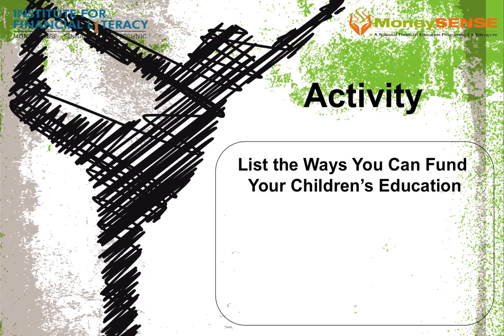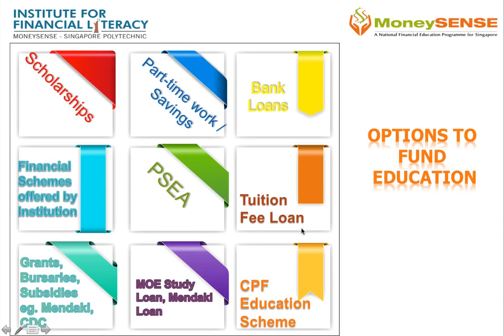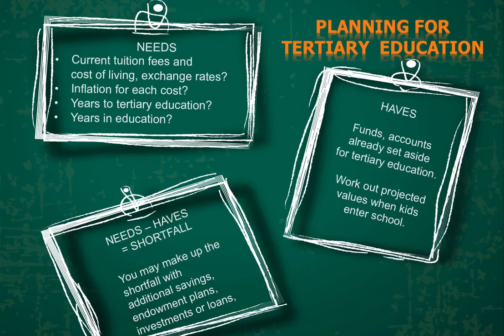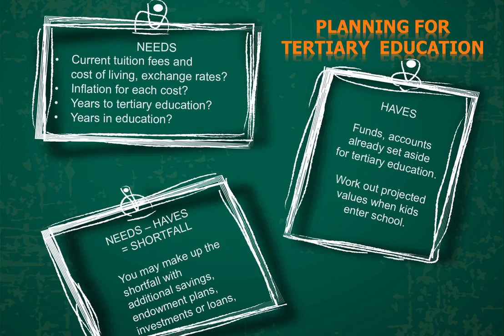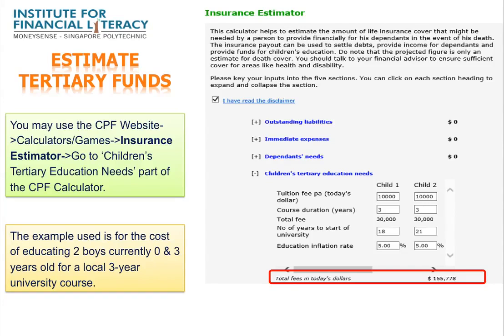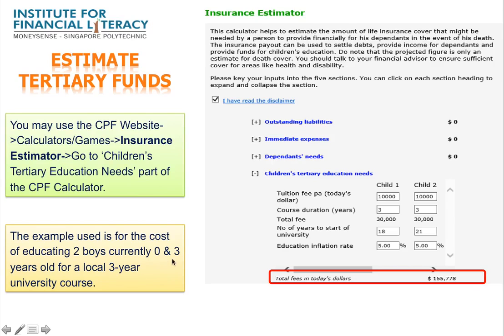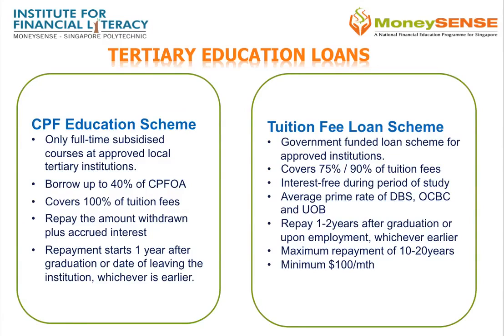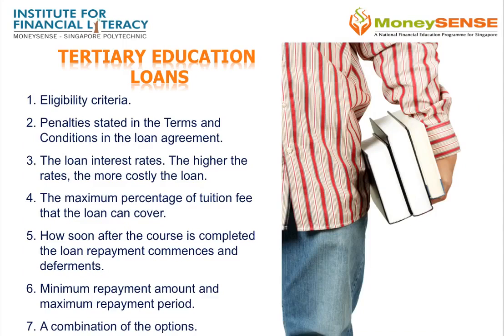Tertiary Education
Discover various ways of planning for your children's tertiary education.